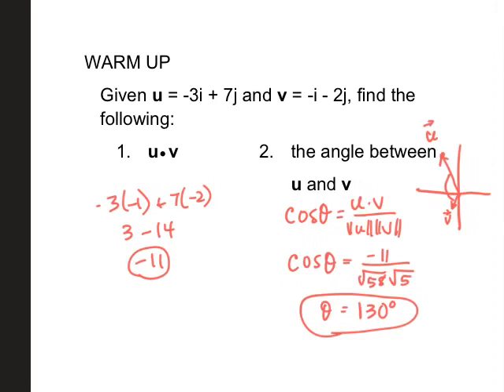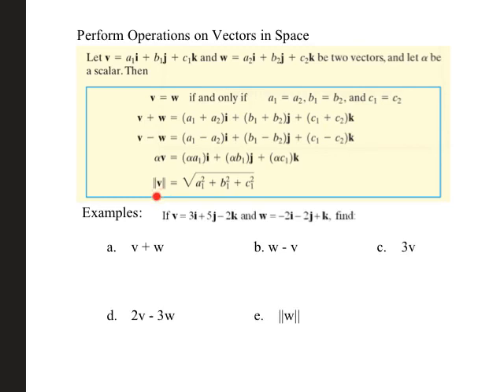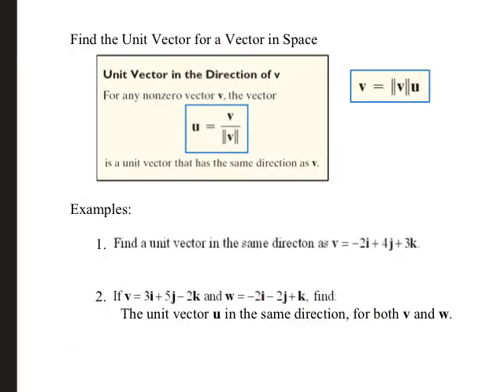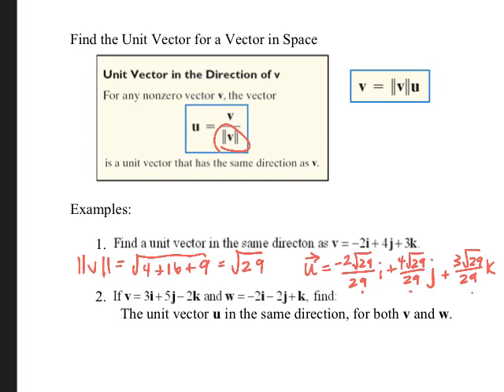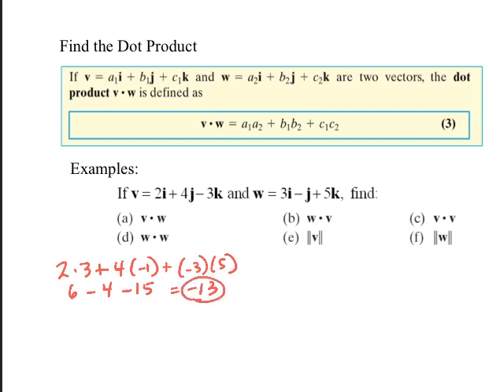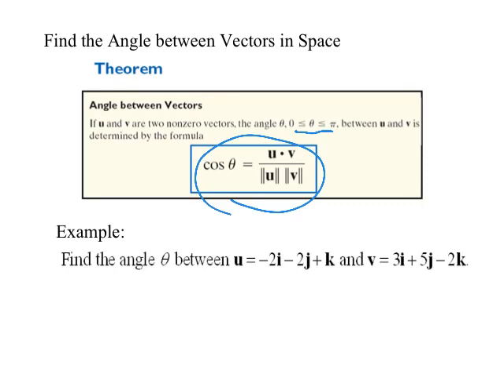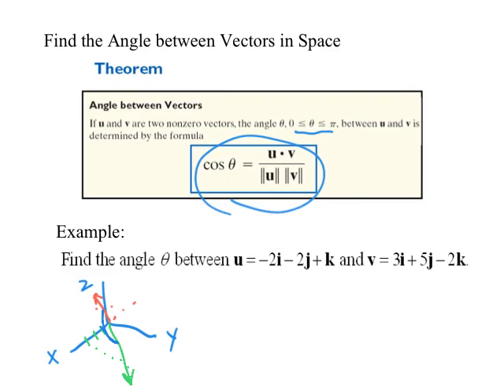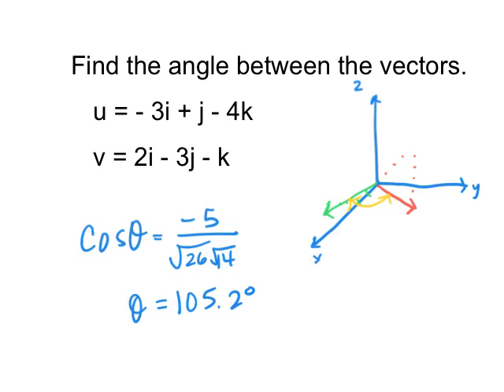9.6-Vectors in Space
3D vectors, dot product, unit vectors, precalculus